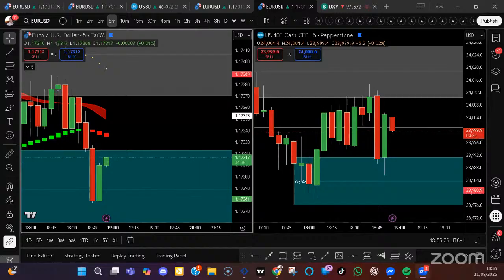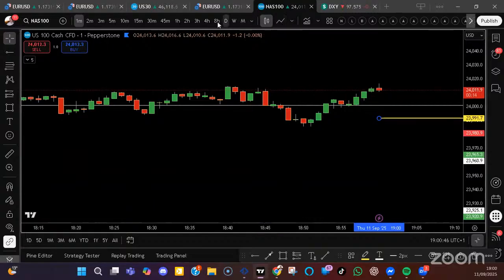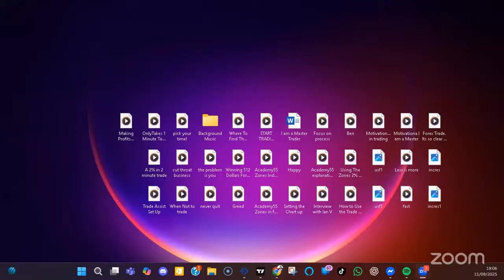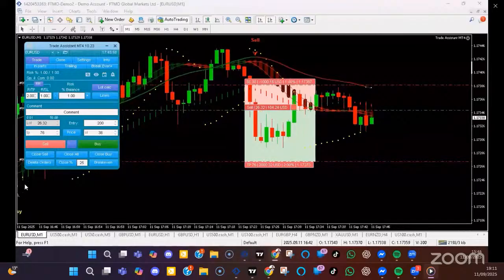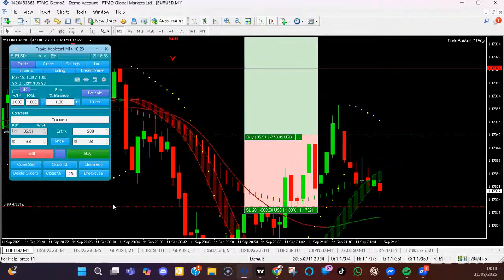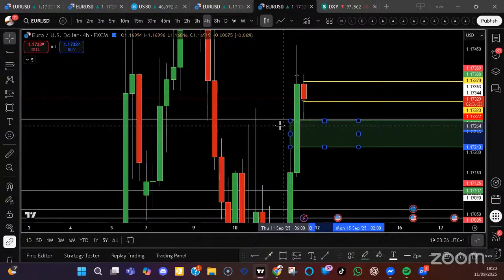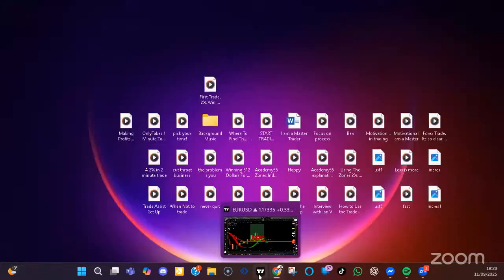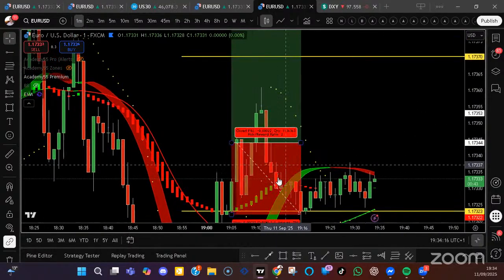LIVE, Trading, Training NAS100, EUR/USD 11/09/2025